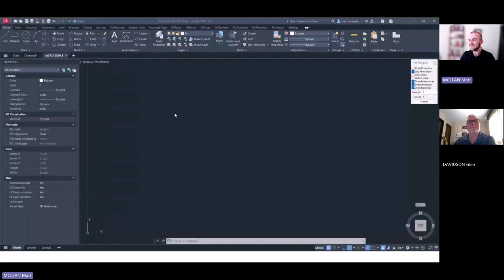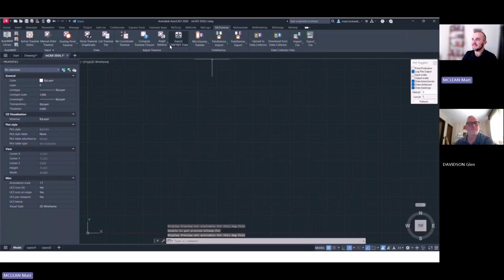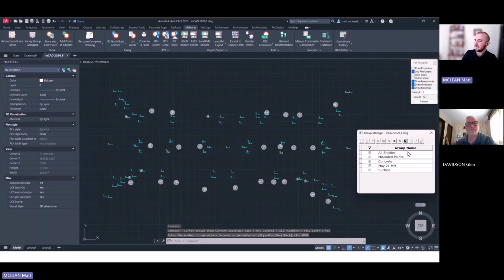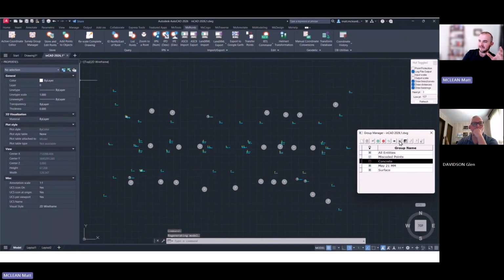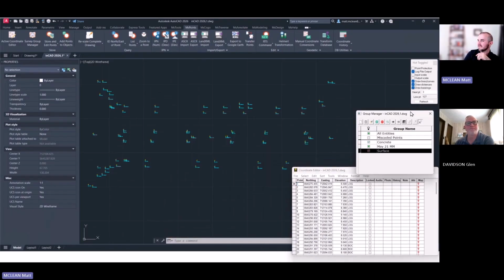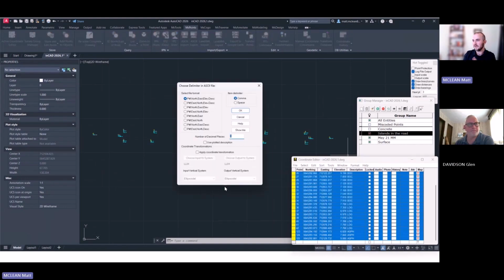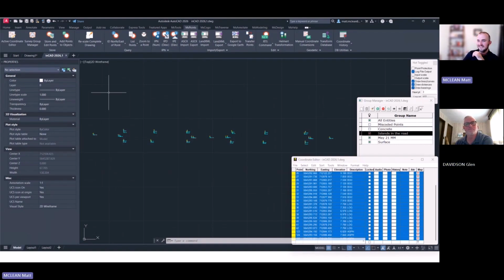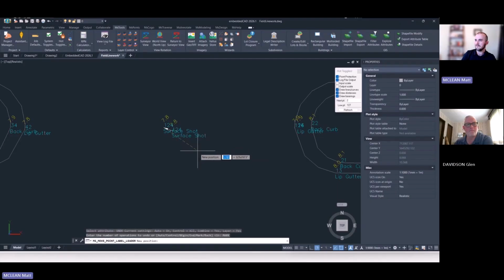MicroSurvey embeddedCAD and inCAD 2026 - Service Pack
Join Glen and Product Manager Matthew McLean for an exclusive first look at the new tools and performance upgrades coming in the MicroSurvey inCAD and embeddedCAD 2026.1 Service Pack.

In this update, the highly requested Survey Groups feature makes its way from MicroSurvey CAD into both inCAD and embeddedCAD. Matthew walks through how this powerful data management tool allows you to easily sort, isolate, and export your imported field data—whether by AutoMap descriptions or specific field days—keeping your drawings clean and your workflows efficient.

Plus, see the return of the slick Smart Points Context Menu for point label leaders, and learn about the massive under-the-hood performance improvements that will save you time on your biggest projects.